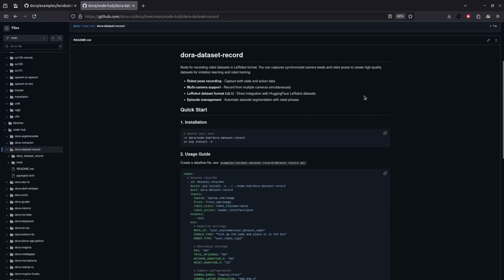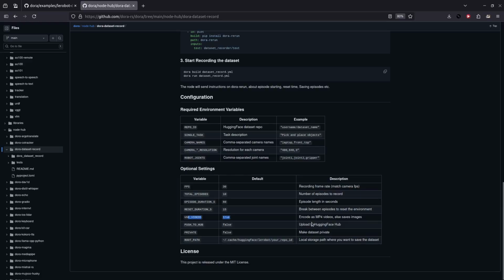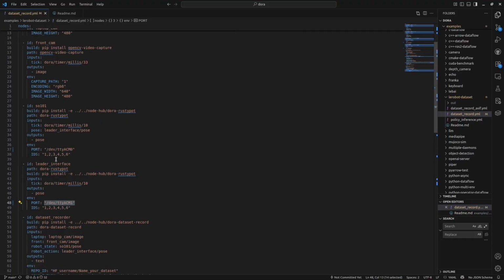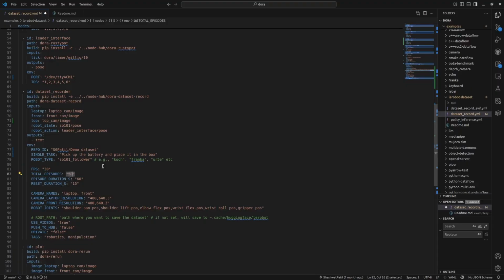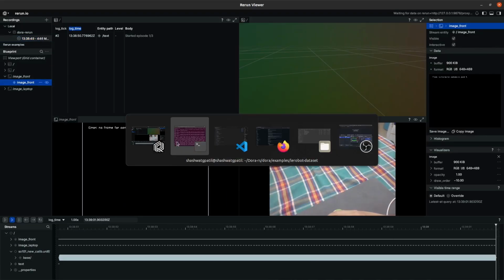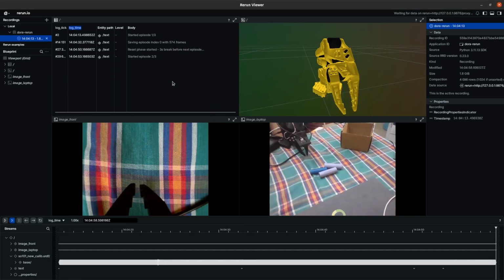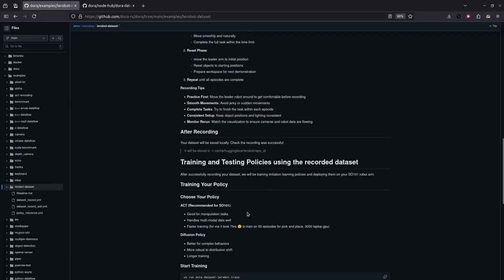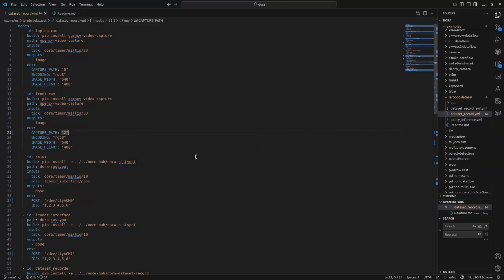How to Record Lerobot Dataset using dora-dataset-record-node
Demo on how to use the dora-dataset-record node to record a dataset on the SO101 arm, train an ACT Policy and run inference using the dora-policy-inference node.

I have recorded a simple task "Pick up batteries and put them in the box", on the SO101-arm. You can find all the resources here :-

0:00 Build the Node
0:29 dora-dataset-record
2:43 Record your dataset on SO101 arm
10:20 Train ACT policy on your Dataset
11:42 Running inference for the Trained model